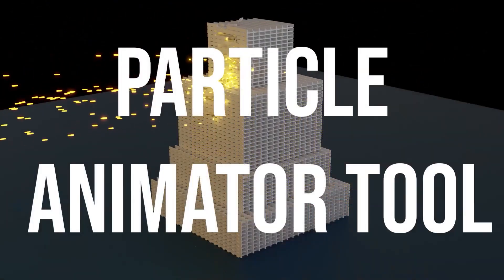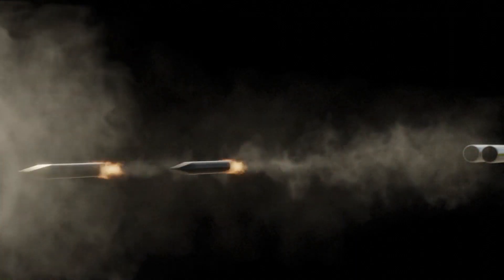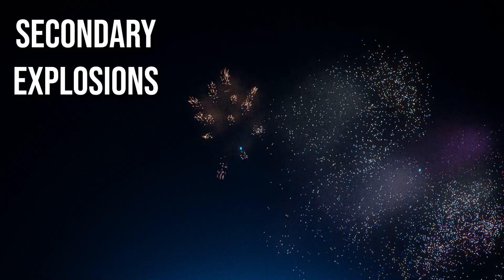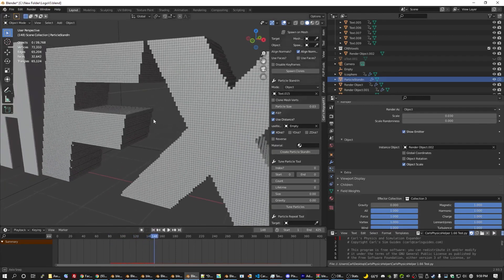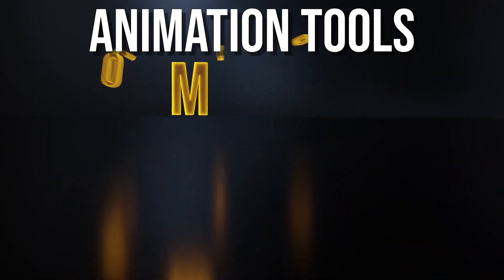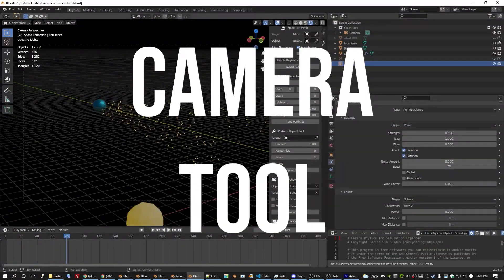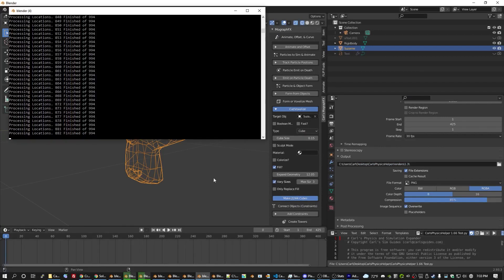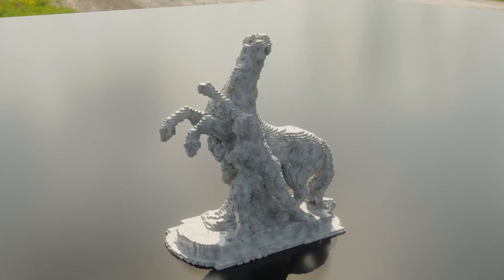Blender Addon For Motion Graphics & Simulation l MographFX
If you’re a motion graphics or motion design artist then you’ll definitely love this addon’s makeover, it has been updated lately with a new name and more than 16 new features. Before It was limited to turning the particles into rigid bodies, but now many functionalities were added to it.

⍟Modeling:
Kit Ops 2 Pro

⍟Architecture/Rendering
CityBuilder 3D

⍟Materials/Texturing
Extreme Pbr

⍟ Cloth Simulation:
Simply Cloth

⍟UV unwrapping
Zen Uv

⍟Rigging&Animation:
Human Generator

⍟Retopology
Retopoflow